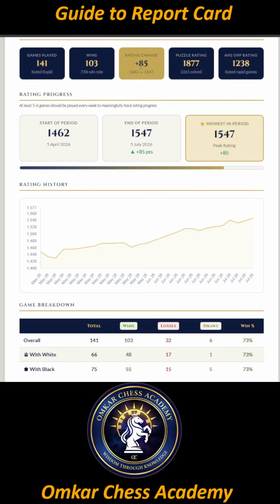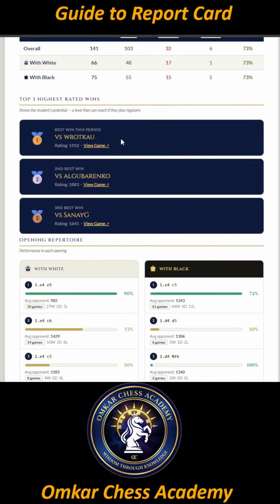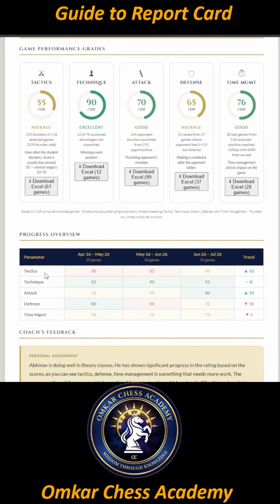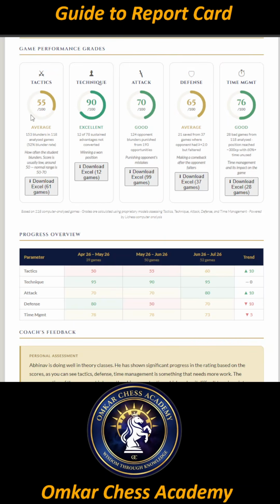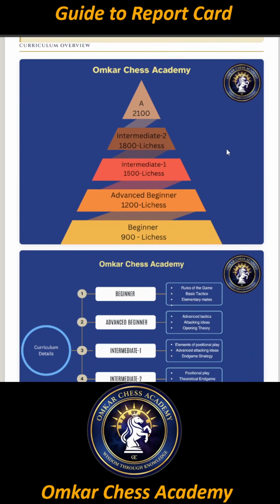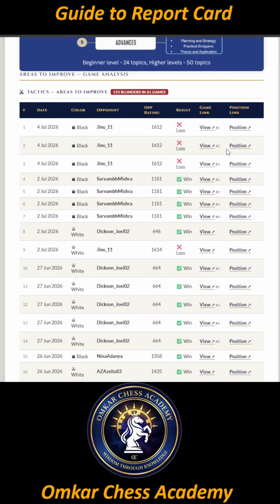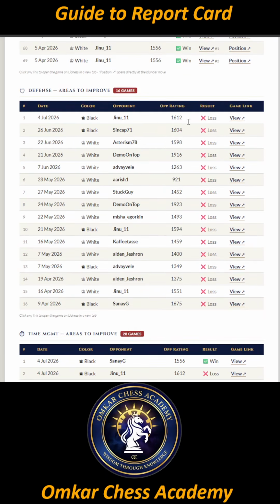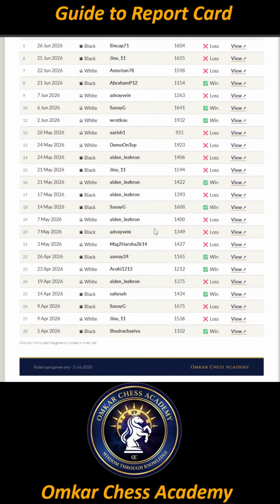Guide to Report Card